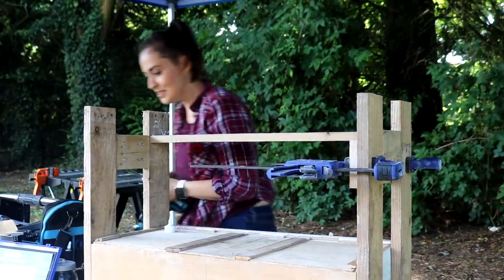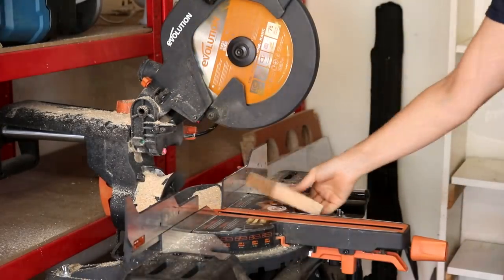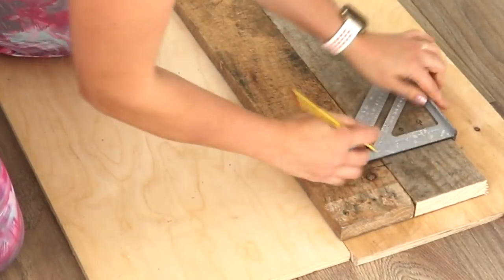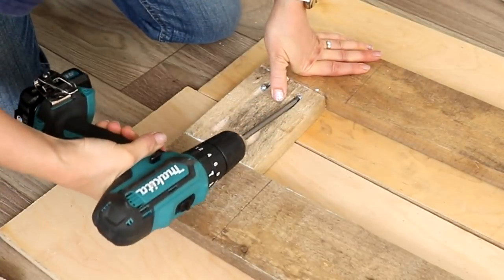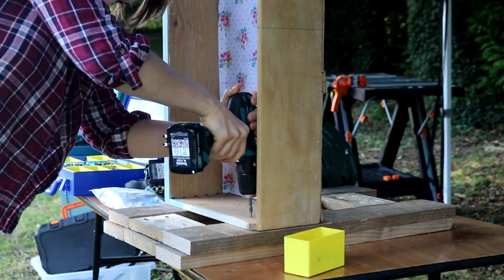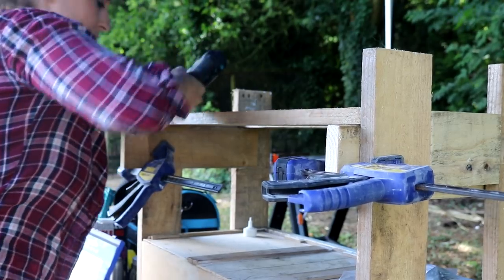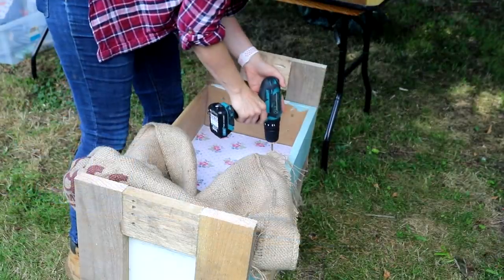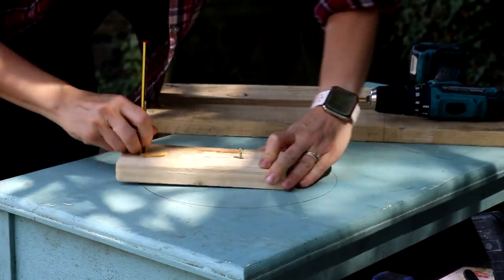DIY Wood Plant Stand - (Upcycled Drawer) | The Carpenter's Daughter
This week, I catch you up with how I turned an old drawer into an easy planter on Love Your Weekend with Alan Titchmarsh, which will be aired November 1st at 10am, ITV.

Note - for anyone possibly confused, I made a large one on the show from an old dresser drawer.  The small plant stand was made at home to show you the finished look.

An old drawer or recycle old dresser drawers to make a DIY tiered plant stand
Pallet wood (see cutting list below)
Mitre saw [Amazon] *Gifted a couple of years ago
Combi drill [Amazon]
Pocket hole jig [Amazon]
Pocket hole screws [Amazon]
Wood glue – weatherproof if making a DIY outdoor plant stand
Tape measure [Amazon]
Speed square [Amazon]

FOOD:
My Food Channel: